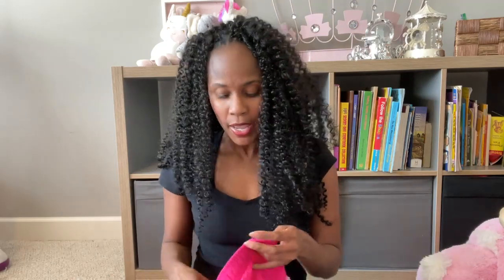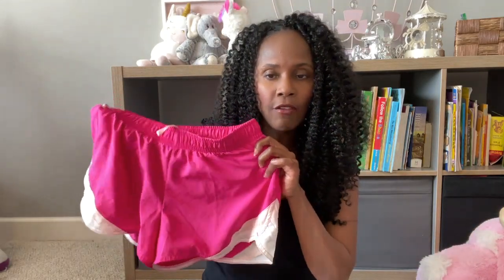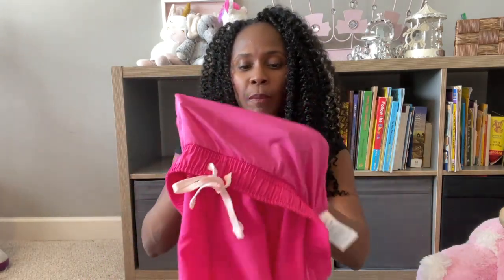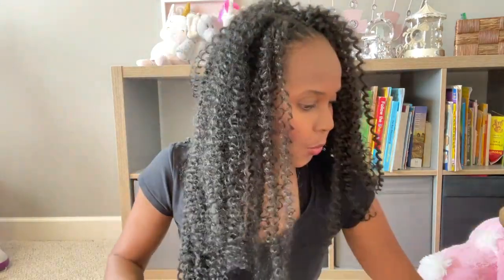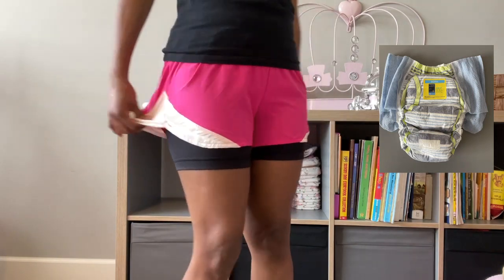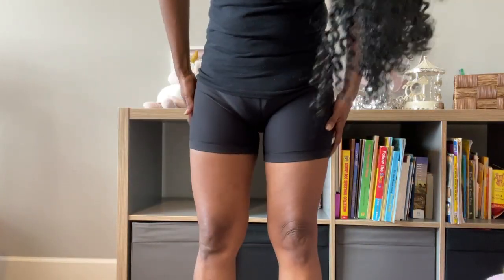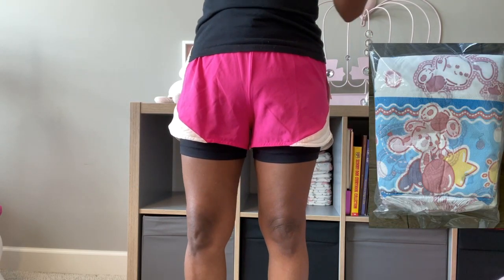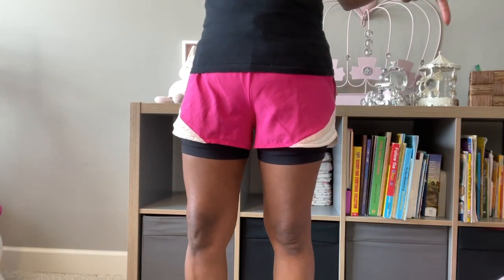TRYING ON RUNNING SHORTS With An ADULT DIAPER vs GOODNITES (Bulky or Discreet)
TRYING ON RUNNING SHORTS With An ADULT DIAPER vs  GOODNITES (Bulky or Discreet)!   In today's video I will be Trying On running shorts with an Adult Diaper vs. Goodnites (bulky or discreet), this video is about having more options for people who are living with diapers.  I will be trying on ABuniverse Bunny Hopps (ABDL DIAPER) and Goodnites size XL

FYI:  I don't actually wear adult diapers, but my goal is to remove the stigma and try to eliminate the shame for those who have to wear for medical  or whatever reasons!